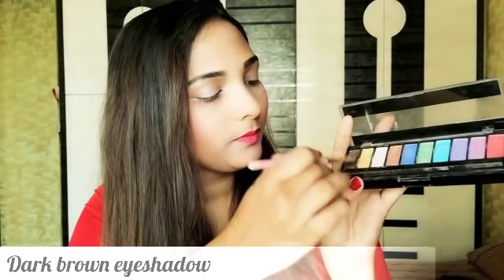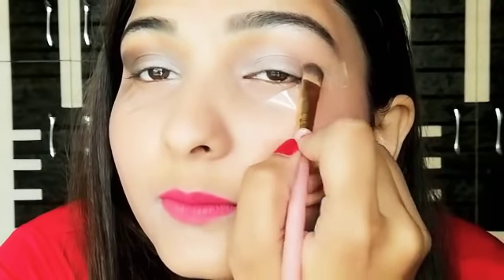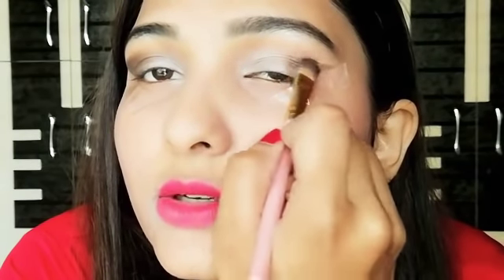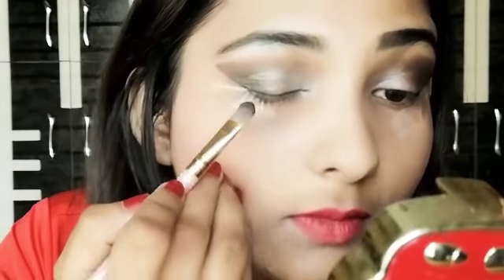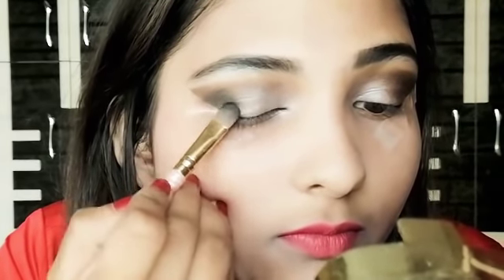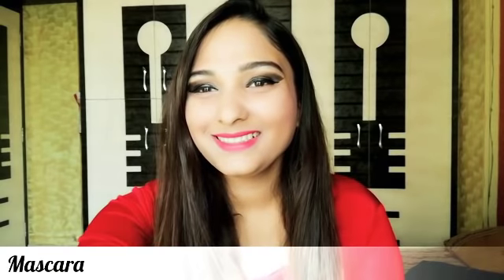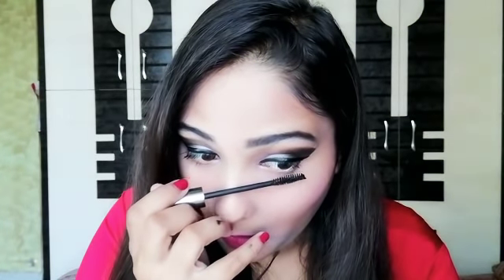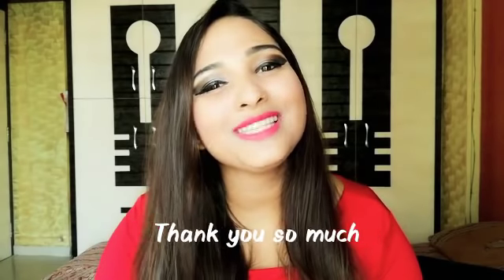Smokey eye makeup | Hritika Shete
Heyy guys.. Today I have brought an amazing smokey eyeshadow makeup. Hope you all will enjoy it.

Edited by :- Video maker app

By:- Hritika Kishor Shete